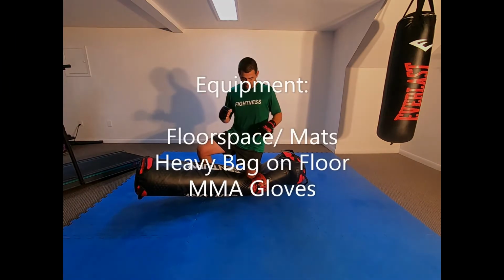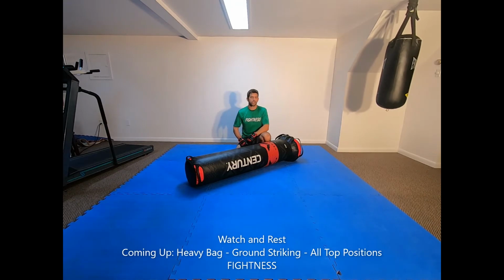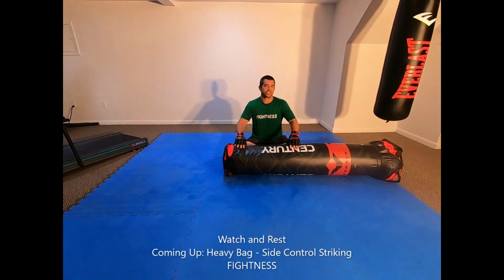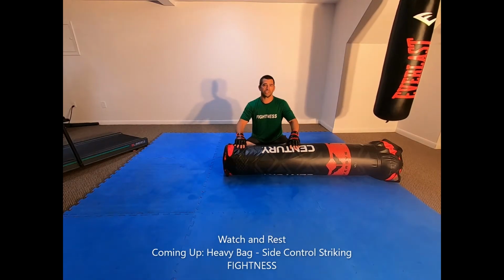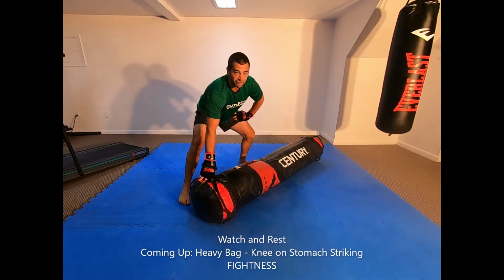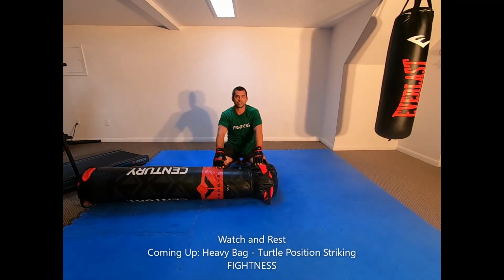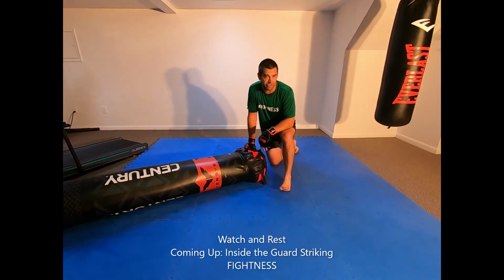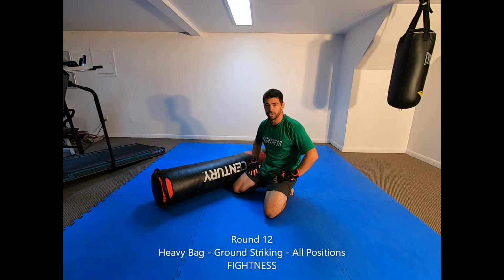Solo MMA Ground Striking Technique Workout - Experienced - Fightness Home MMA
This full length FIGHTNESS solo MMA Ground Striking Technique Workout is intended for experienced mixed martial arts practitioners. The focus is almost exclusively on striking in the ground fighting phase, or "ground and pound". Some additional emphasis is placed on grappling, with regards to obtaining and transitioning between control positions and using strikes to set up grappling techniques. The workout includes 12 2-minute rounds with general guidance, but requires a good prior knowledge of ground striking techniques and grappling control positions.

[Equipment: Floorspace, Mats, Heavy Bag on Floor, Gloves – MMA]
{2 Minute Rounds with 1 Minute Rest Periods}

2 Minutes [Warmup - Tai Chi Complex]
2 Minutes [Heavy Bag – Slap Out, Kick, Stand Up]
2 Minutes [Heavy Bag – Ground Striking – All Top Positions]
2 Minutes [Heavy Bag – Full Mount Striking]
2 Minutes [Heavy Bag – Side Control Striking]
2 Minutes [Heavy Bag – Knee-on-Stomach Striking]
2 Minutes [Heavy Bag – North-South Striking]
2 Minutes [Heavy Bag – Turtle Position Striking]
2 Minutes [Heavy Bag – Rear Mount Striking]
2 Minutes [Heavy Bag – Inside the Guard Striking]
2 Minutes [Heavy Bag – Guard Striking]
2 Minutes [Heavy Bag – Ground Striking – All Positions]